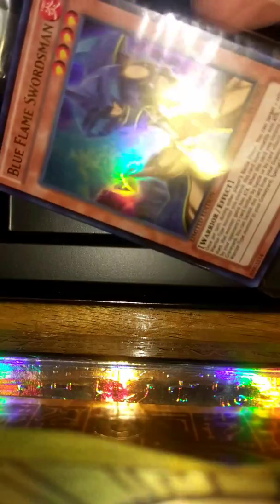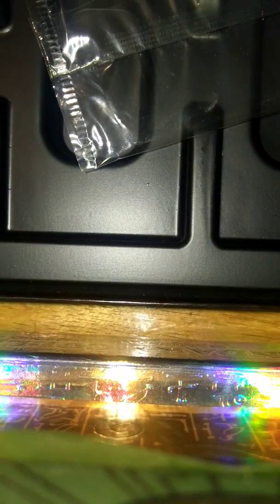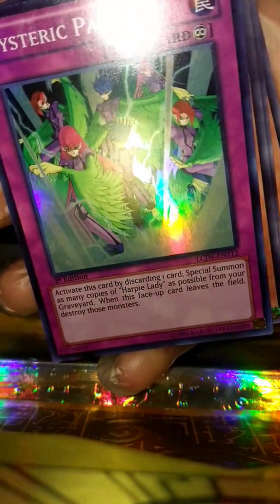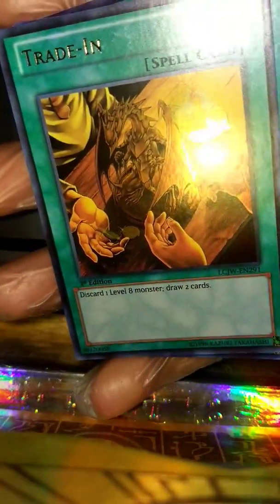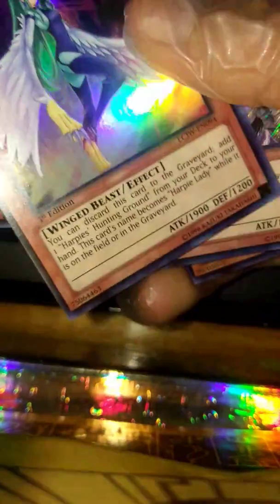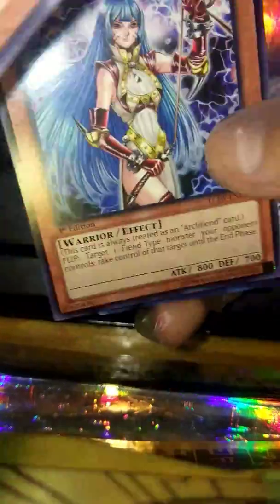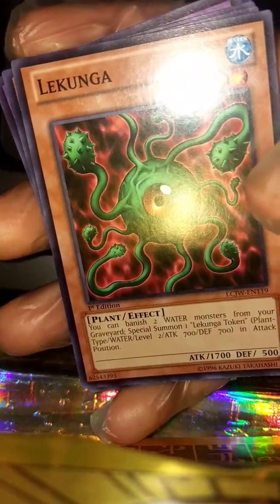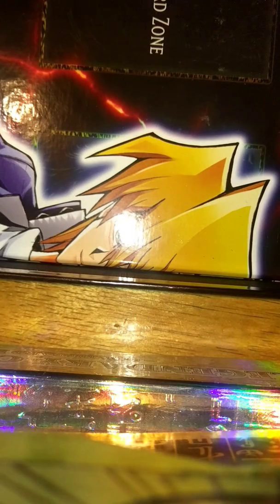Yu-Gi-Oh! Legendary Collection 4 Joey's World - Unboxing Part 2